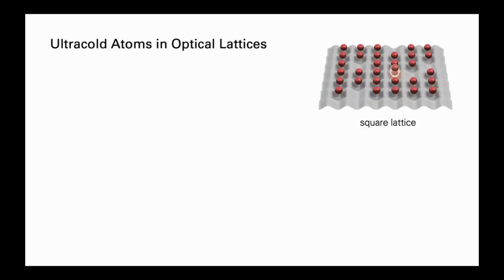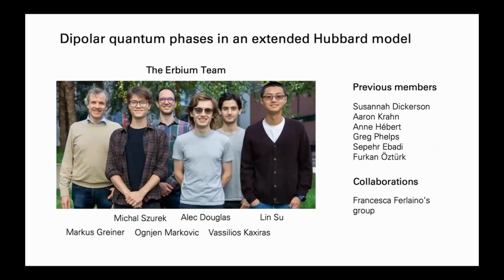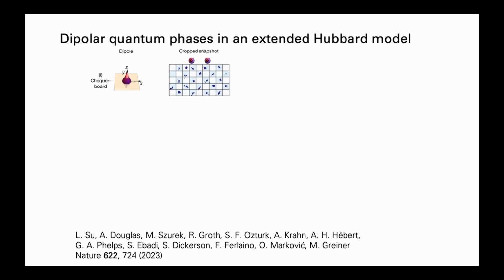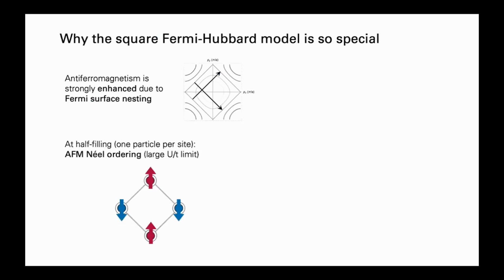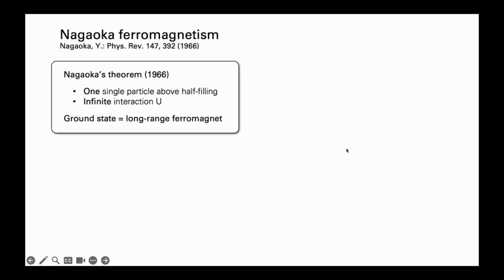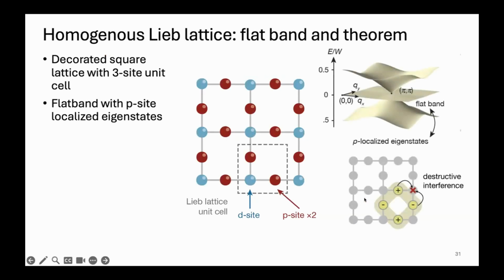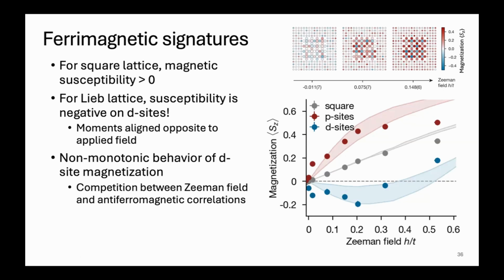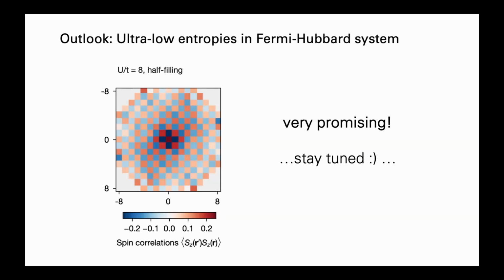eQMA/QMAE: M. Greiner: Extended Hubbard sim. - from dipolar solid to kinetic mag. and Lieb lattice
Talk Date: Wednesday, 10/09/2024 (Houston)
Speaker: Markus Greiner
Institution: Harvard University

Title: Extended Hubbard quantum simulations - from dipolar quantum solids to kinetic magnetism and Lieb lattices